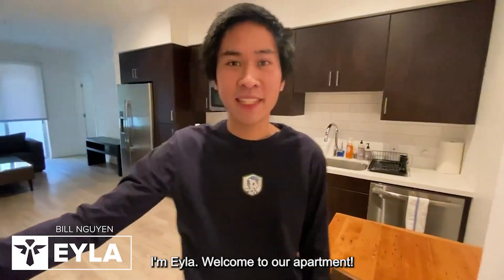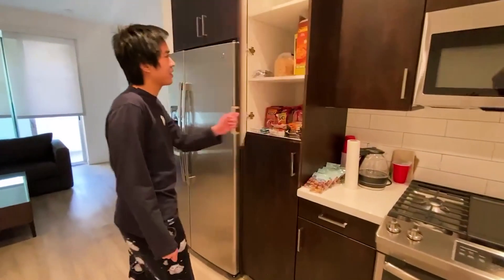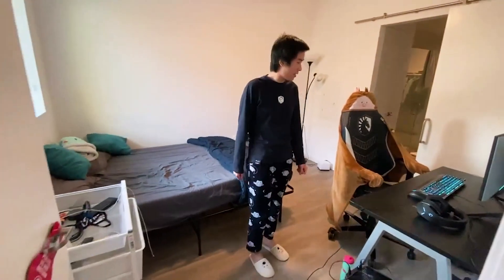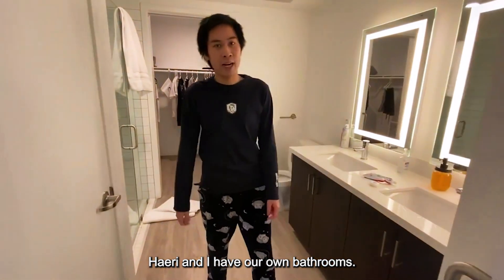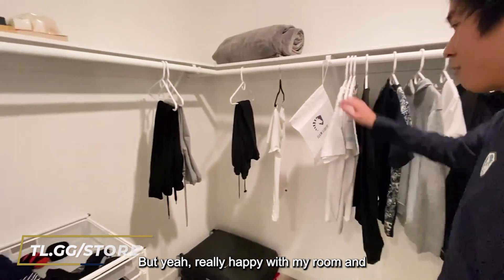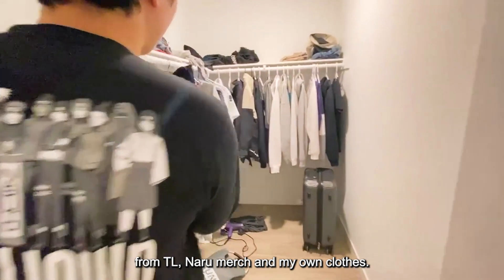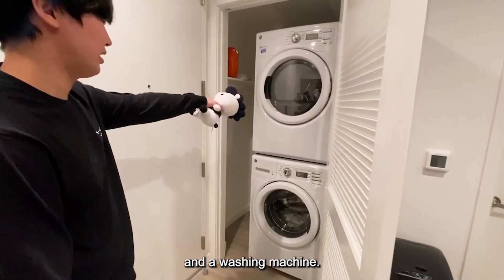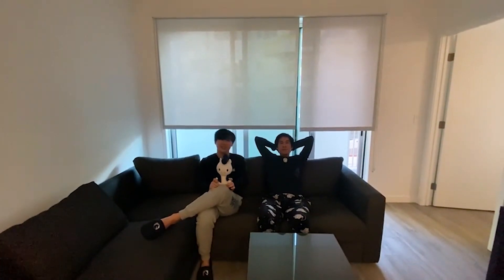Team Liquid Academy: Room Tours with Eyla, Haeri and Yeon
Join our Academy team for a tour around their apartment!